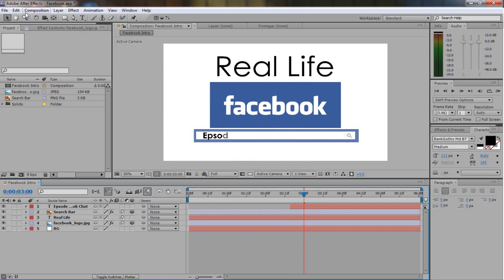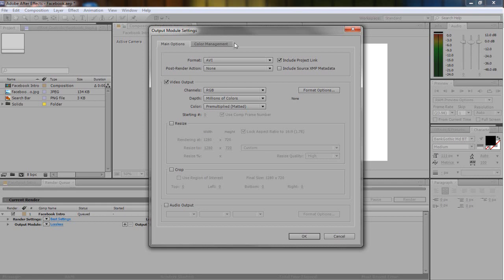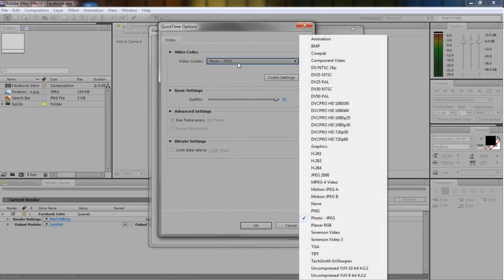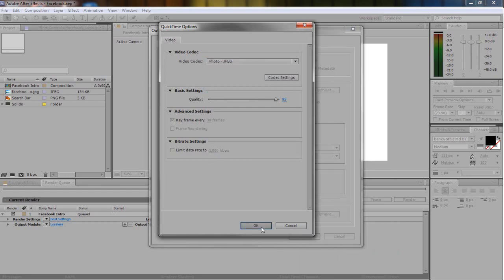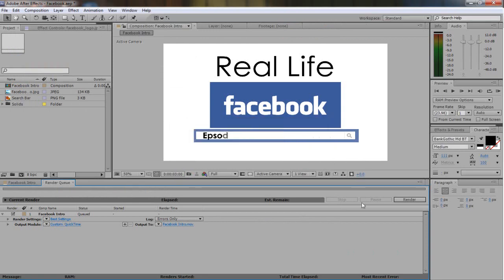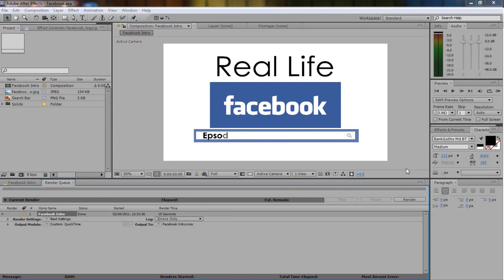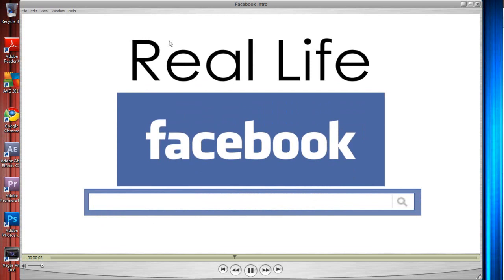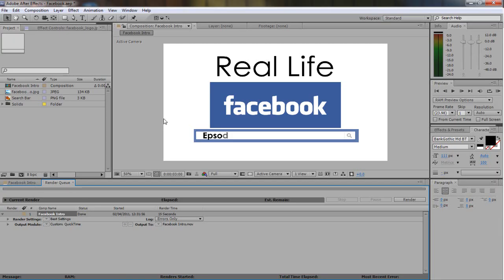Render HD Motion Graphics In After Effects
This is a video showing how I render my motion graphics in HD using Adobe After Effects